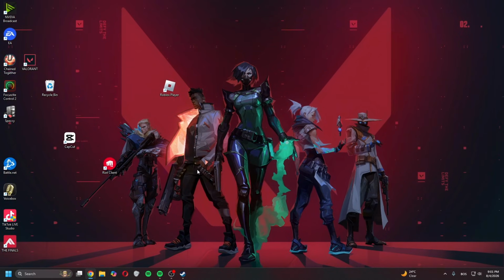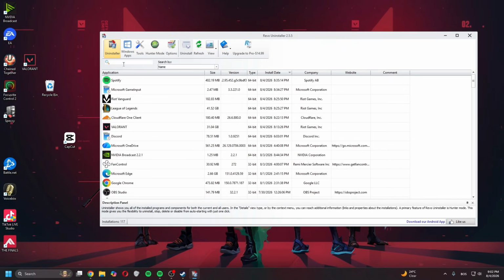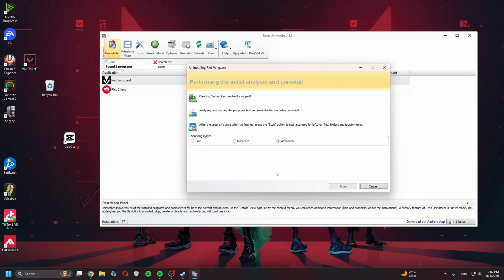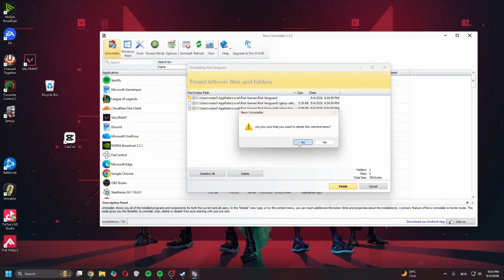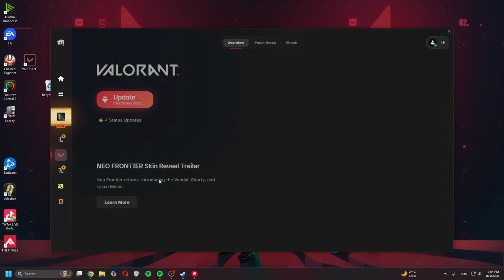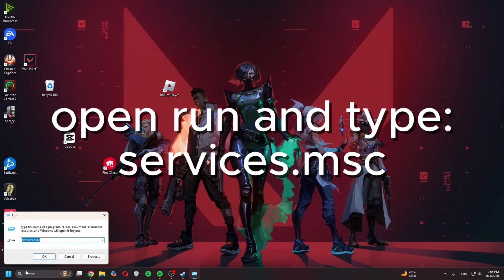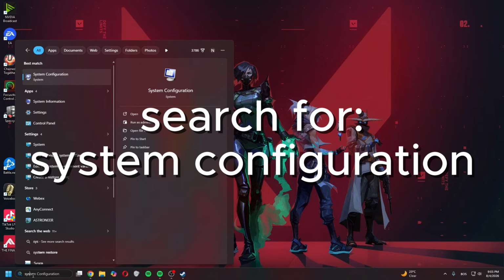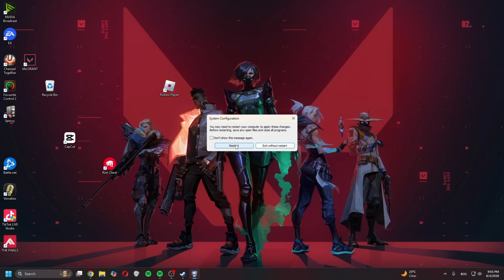How To Fix Valorant We Were Unable To Successfully Update Because a File is Currently in Use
Here's How To Fix Valorant We Were Unable To Successfully Update Because a File is Currently in Use . In this video I showed you how to fix Valorant We Were Unable To Successfully Update Because a File is Currently in Use  with easy steps.
I hope this video solves your Valorant We Were Unable To Successfully Update Because a File is Currently in Use problem.